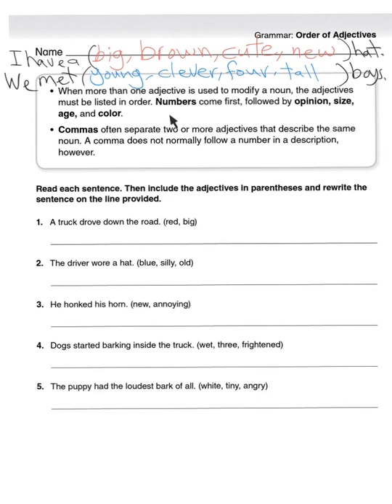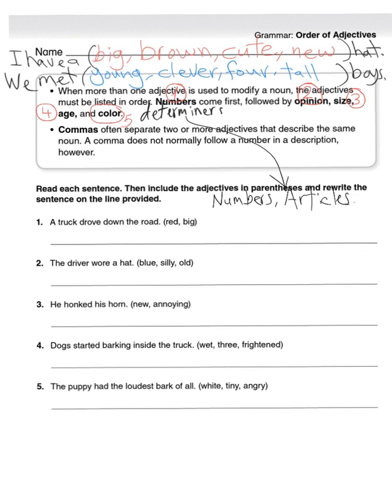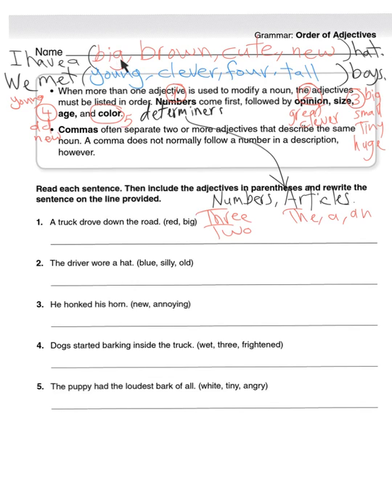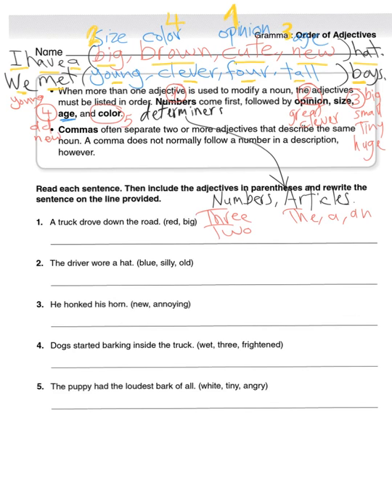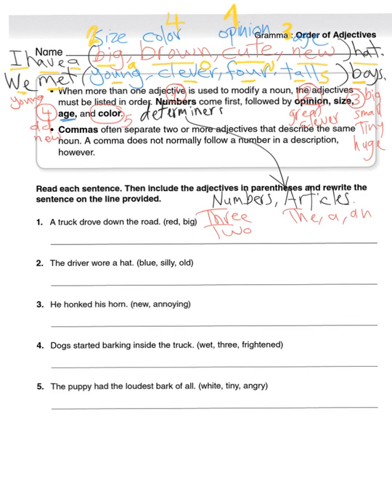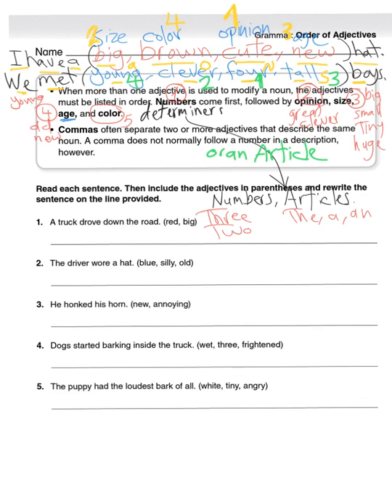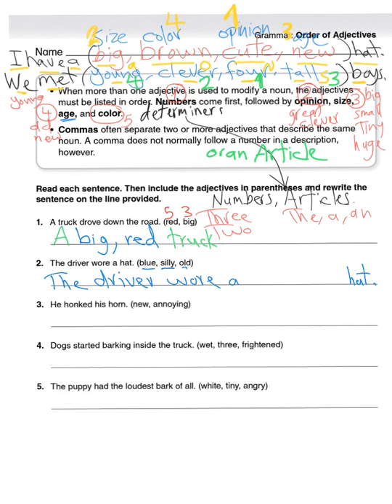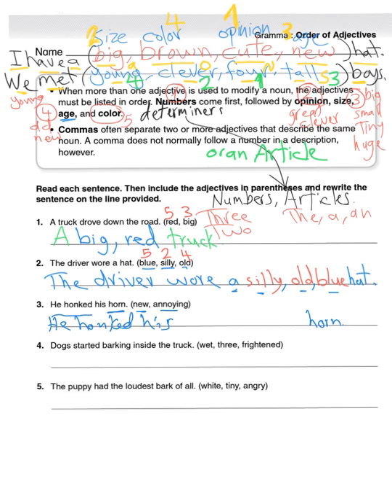Order of Adjectives, Grammar, Gr.5, Al-Rissalah Int School.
Order of Adjectives, Grammar, Gr.5, Al-Rissalah Int School.   By: Mr. Hamed Alahmad.  Snapchat: hamed_ahmad123